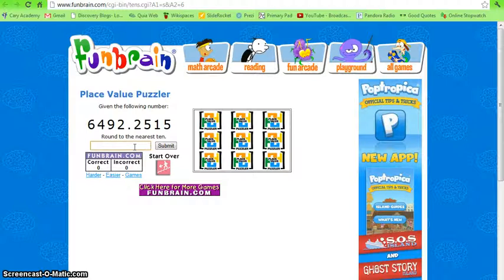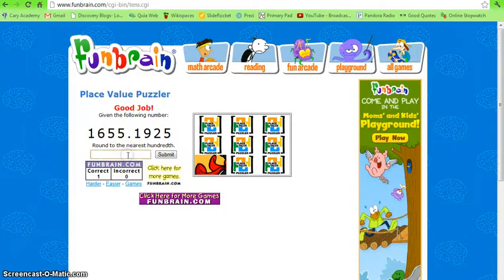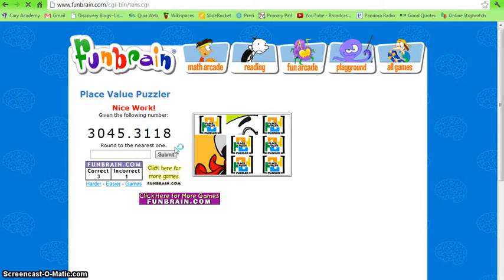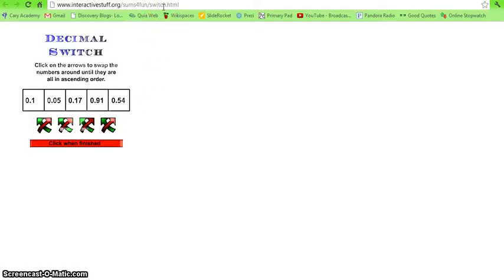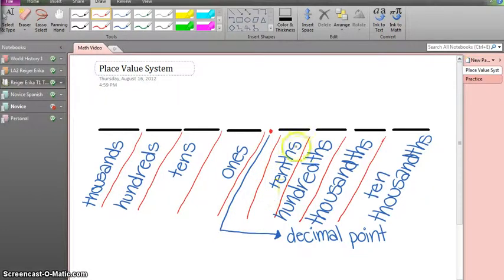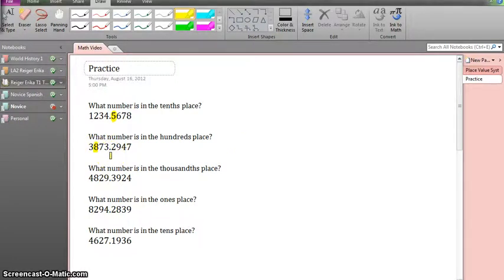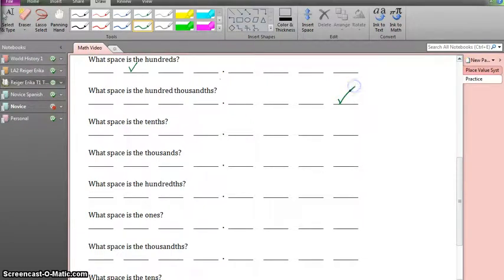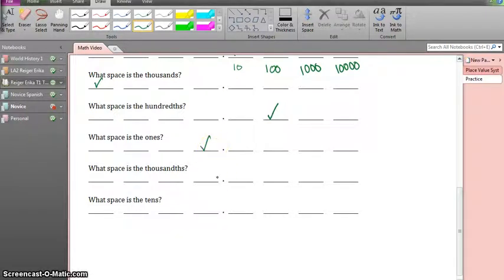Ordering and Rounding Decimals